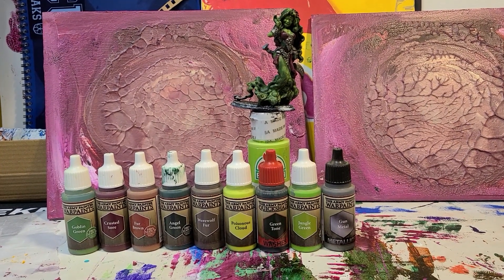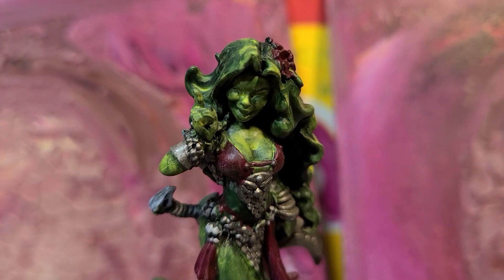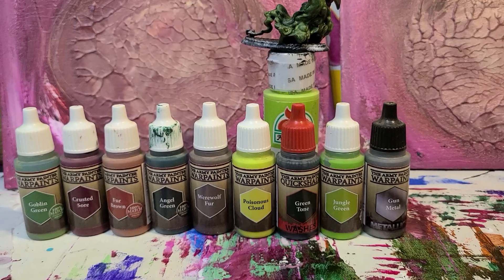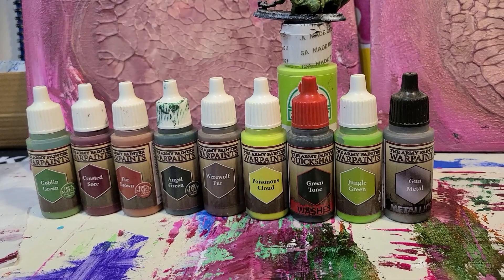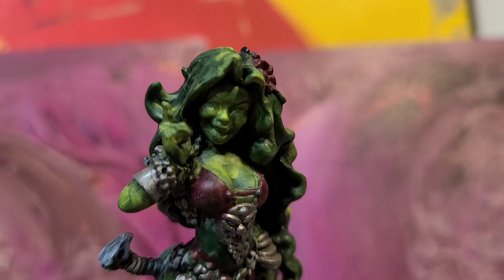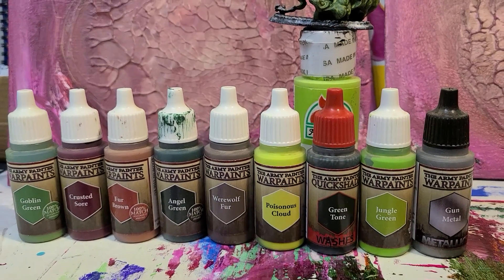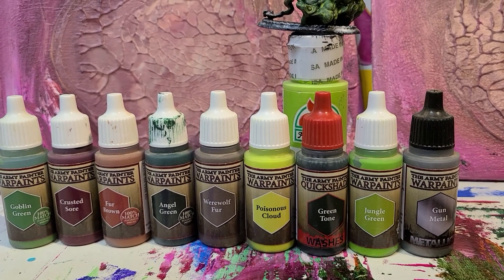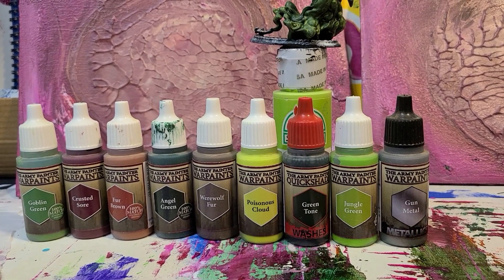I'm finished with Army Painter!